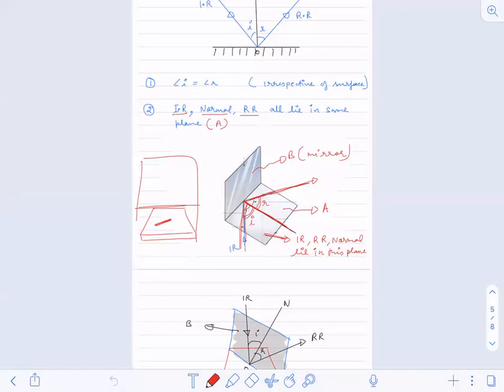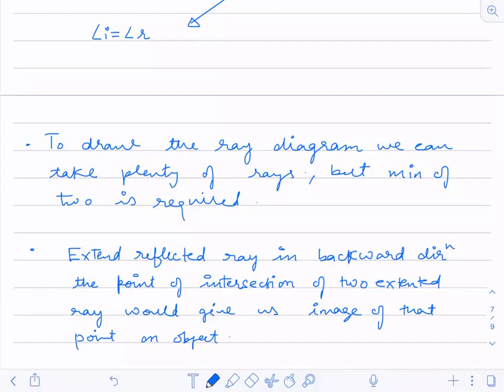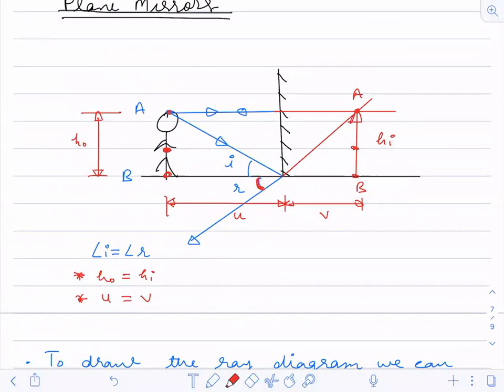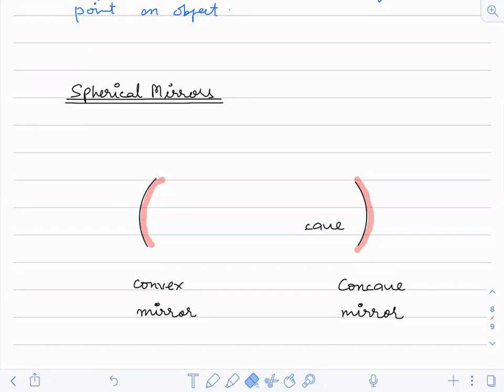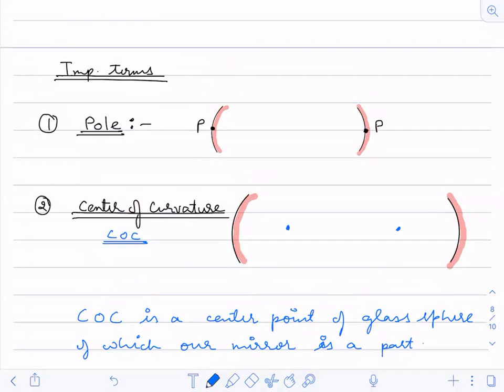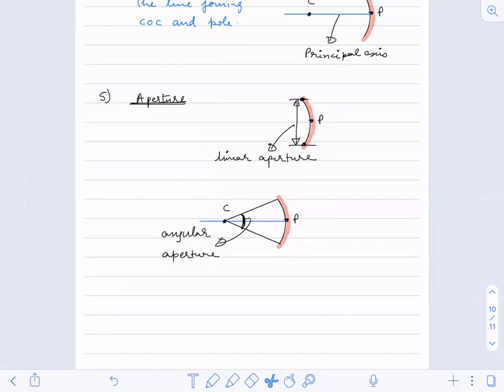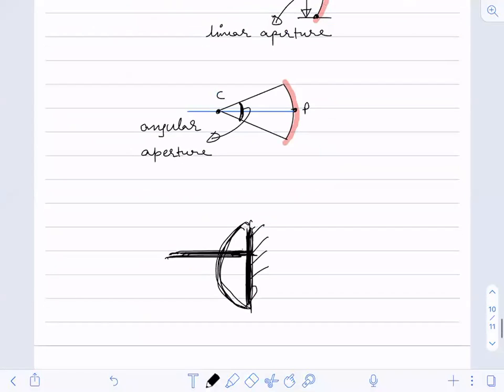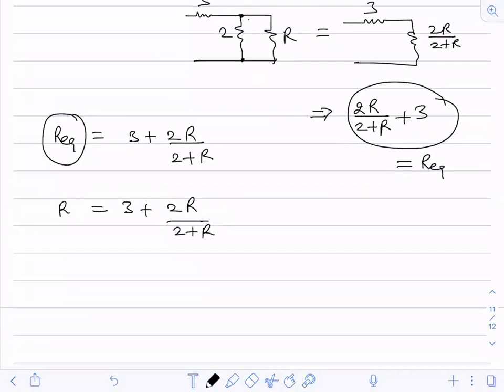July 11 - 10th - Foundation - Physics